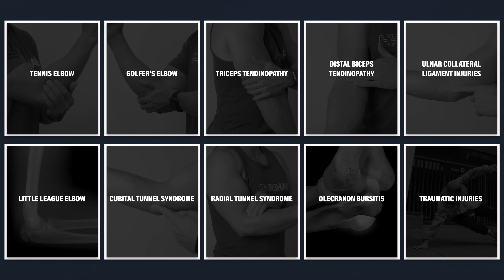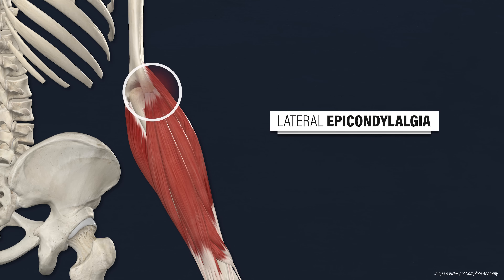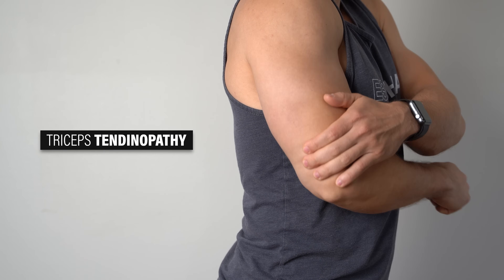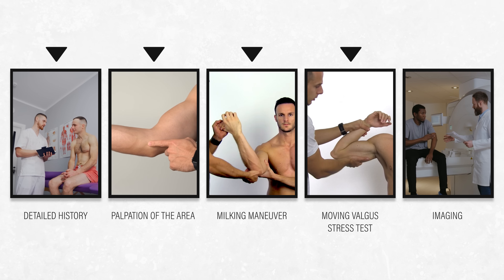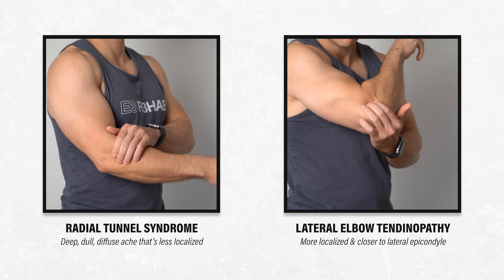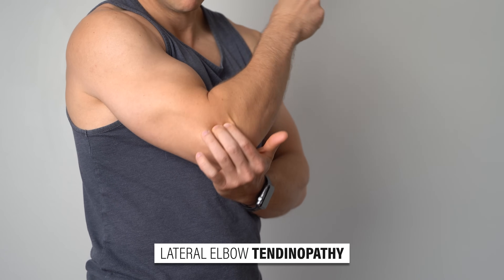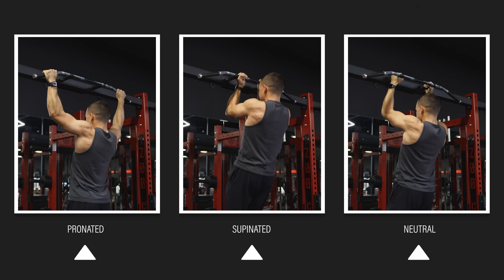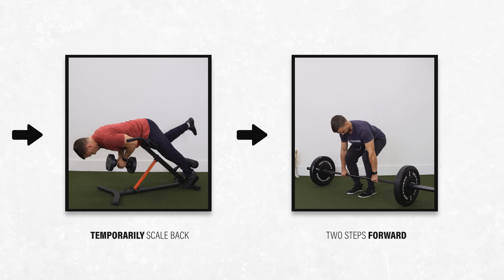Why Your Elbow Hurts (And What To Do About It!)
In this video, I tell you why your elbow hurts and what you should do about it!

0:00 Intro
0:19 Basic Elbow Anatomy
1:34 Tennis Elbow
3:53 Golfer’s Elbow
4:54 Triceps Tendinopathy
5:54 Distal Biceps Tendinopathy
6:28 Ulnar Collateral Ligament (UCL) Injuries
7:33 Little League Elbow
7:56 Cubital Tunnel Syndrome (Ulnar Nerve)
9:18 Radial Tunnel Syndrome (Radial Nerve)
10:20 Olecranon Bursitis
10:55 Traumatic injuries
11:22 What About Other Diagnoses?
11:52 Why Did You Get Elbow Pain?
13:08 How To Rehab Your Elbow
15:48 What About Exercise?
16:59 Is There Anything Else You Can Do?
17:47 Individualizing Rehab